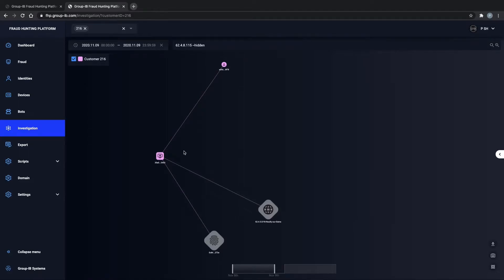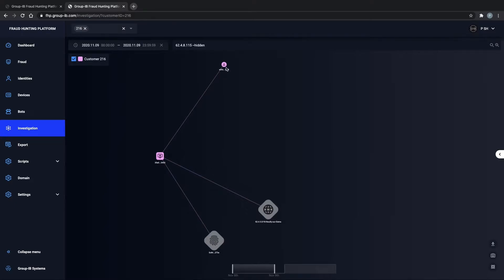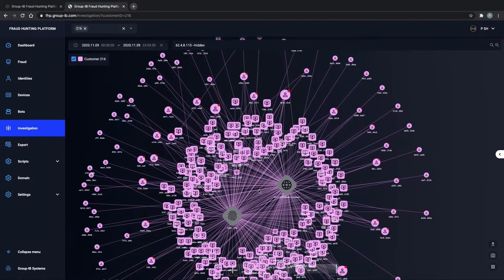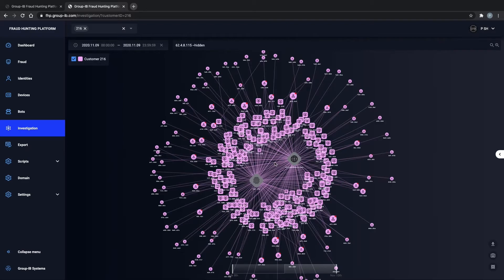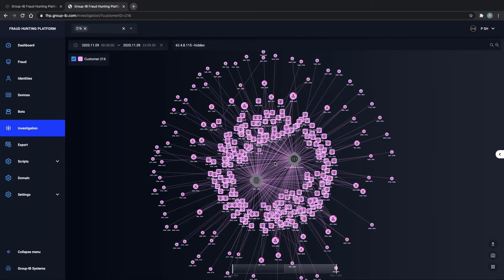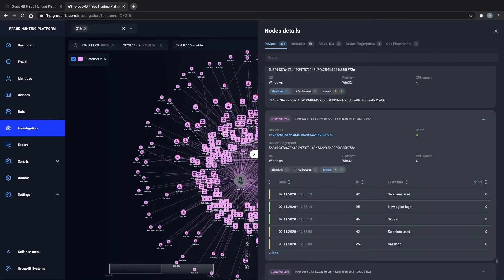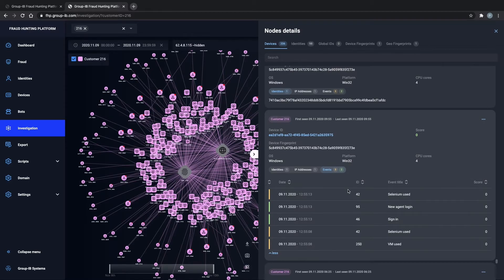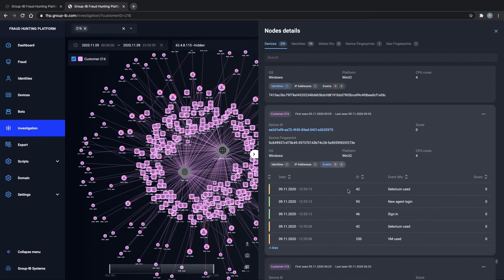Group-IB Fraud Hunting Platform. Fake devices, Selenium and VM detections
Are you sure that only your device is connected to your account? You may not even know that fraudsters created fake devices for credential stuffing — basically, to steal money from these compromised accounts. Watch this video to find out how to understand that someone is trying to hack you and what automation tools fraudsters use.